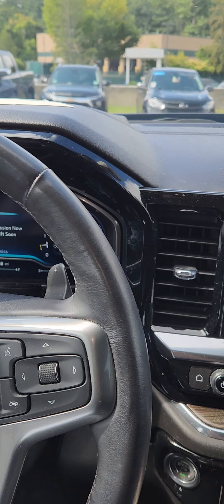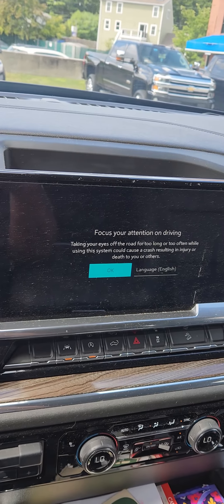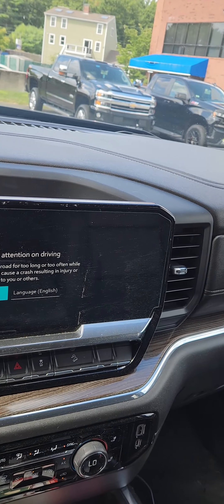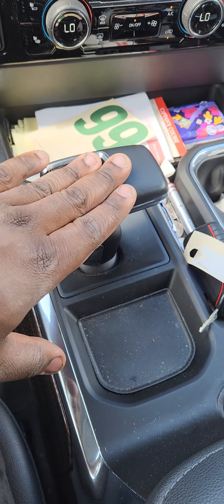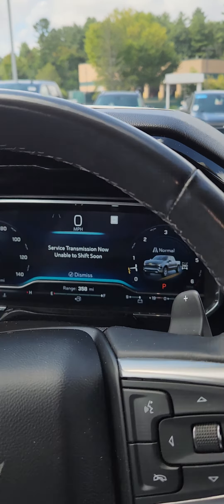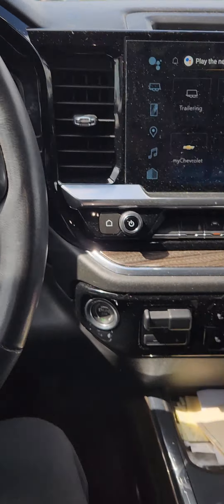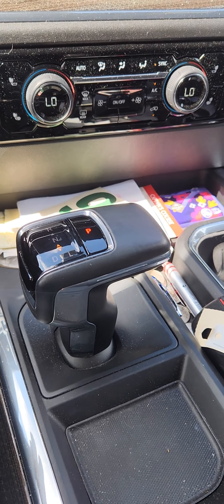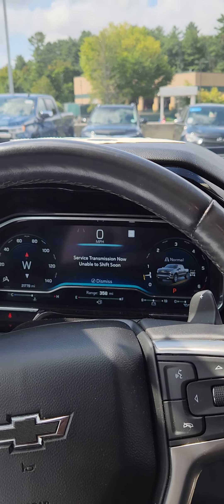2023-UP Chevy Silverado with transmission concern P07B4